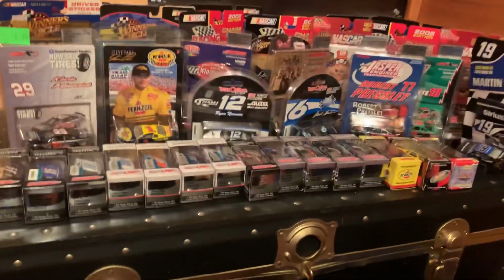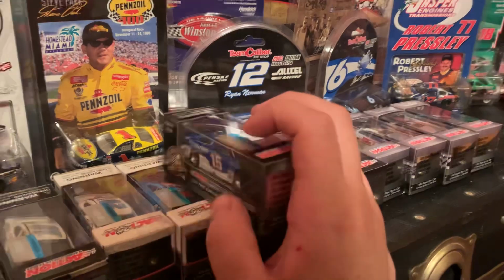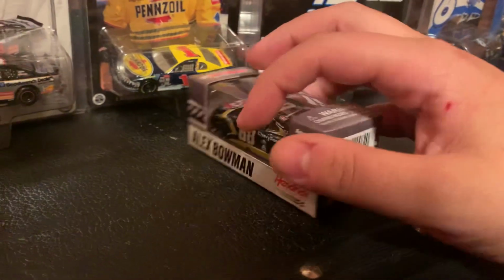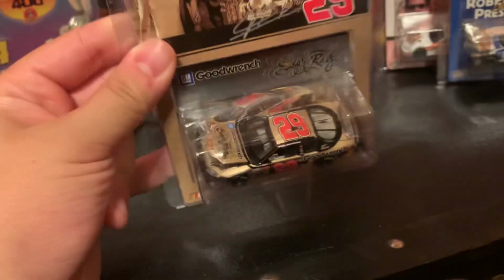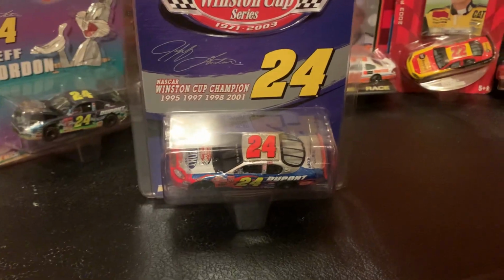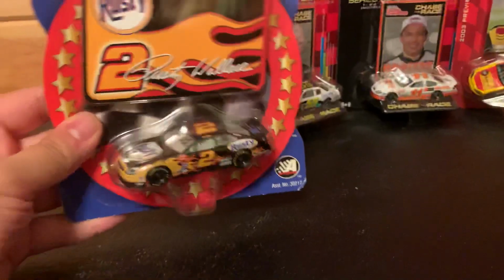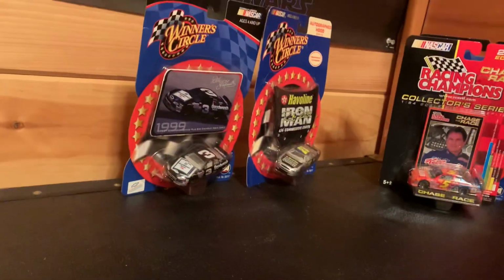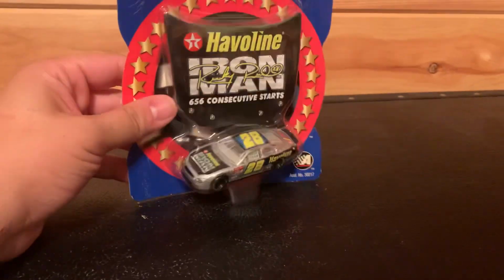New NASCAR Diecast Buys 10/19/20